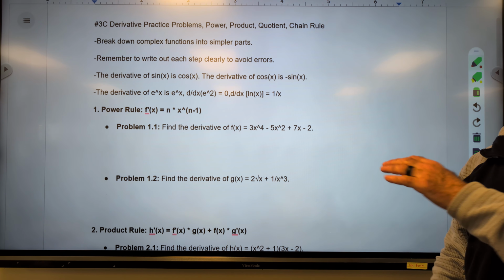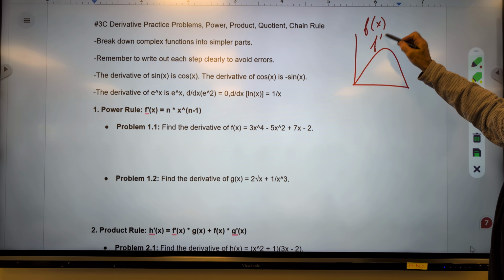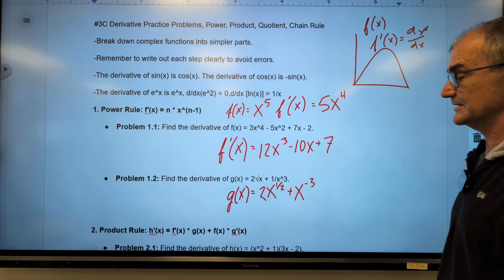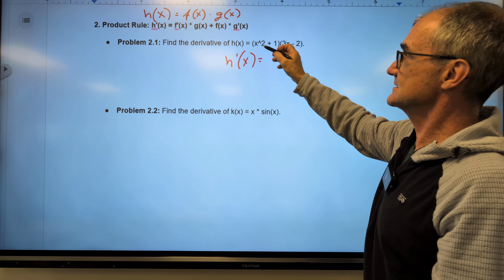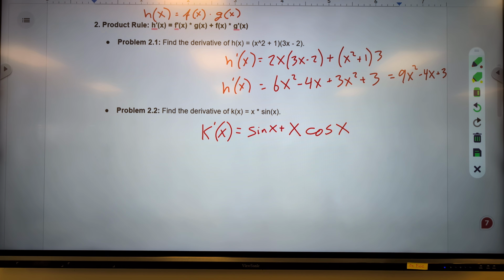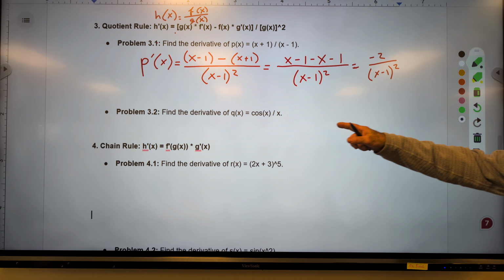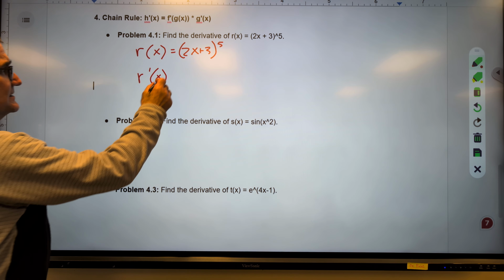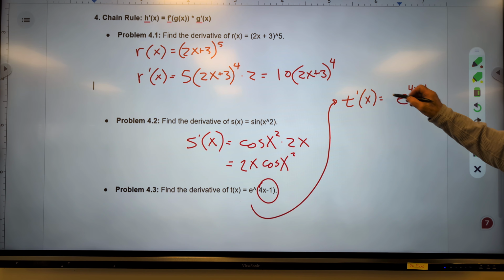Basic Differentiation Rules For Derivatives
IB Mathematics SL Analysis and Approaches, Oxford text. IB Math Standard Level Topic 5 calculus. In this video, I'm going to go over four different derivative rules for finding the derivative. The power rule, the product rule, the quotient rule, and the chain rule with examples. A couple of trigonometric derivatives as well as the derivative of e.
00:00 A few strategies for derivatives and a few derivatives you have to know like sine, cosine, e
02:40 Find the derivative of f(x) = 3x^4 - 5x^2 + 7x - 2.
03:20 Find the derivative of g(x) = 2√x + 1/x^3
05:25 Find the derivative of h(x) = (x^2 + 1)(3x - 2).
06:30 Find the derivative of k(x) = x * sin(x).
07:58 Find the derivative of p(x) = (x + 1) / (x - 1).
09:10 Find the derivative of q(x) = cos(x) / x.
The Chain Rule
10:30 Find the derivative of r(x) = (2x + 3)^5.
11:23 Find the derivative of s(x) = sin(x^2).
12:05 Find the derivative of t(x) = e^(4x-1).